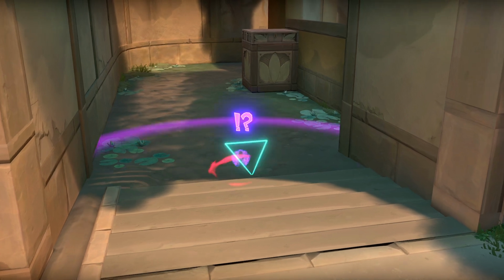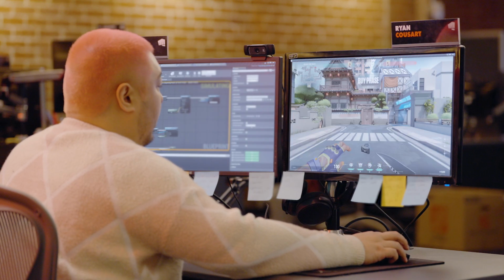Gekko: Viva Familia // Dev Diaries - VALORANT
Fun-to-play, fashion-forward, and friends til the end. Learn what inspired the VALORANT Agents team to shake up the Initiator role with Gekko and his crew of creatures.

Gameplay Designer: Ryan Cousart
Agent Lead: John Goscicki
Narrative Writer: Joe Killeen
Voice Actor: Alejandro Antonio Ruiz